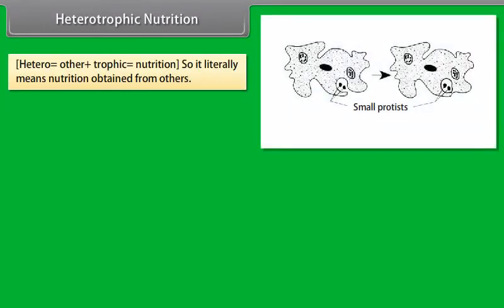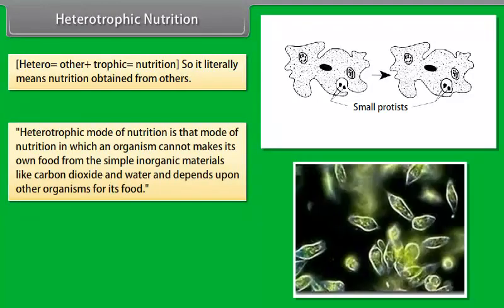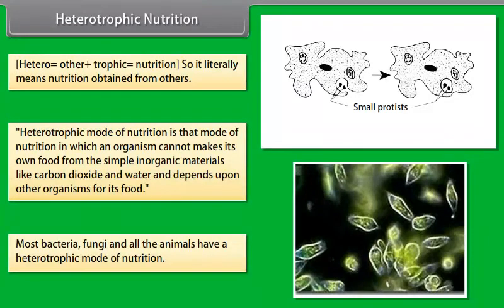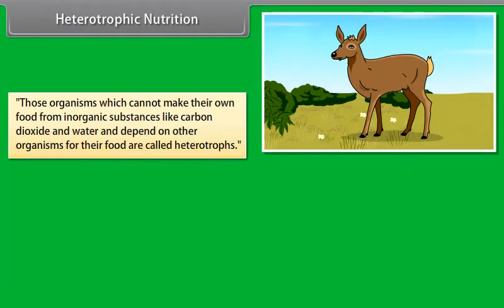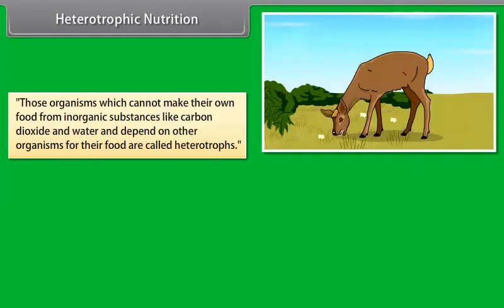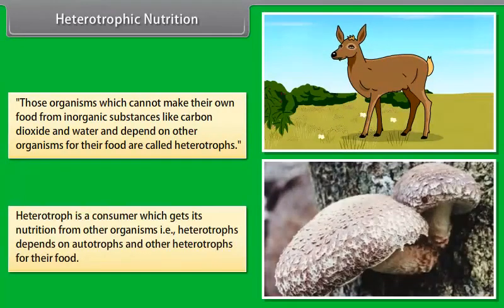Heterotrophic Nutrition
Check out our Thinkbooks on Amazon, teaching 21st Century skills like:
- Analytical Thinking,
- English Ability and
- Maths Aptitude